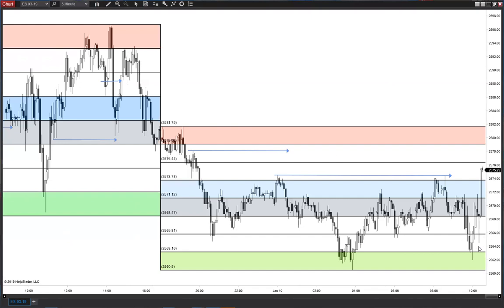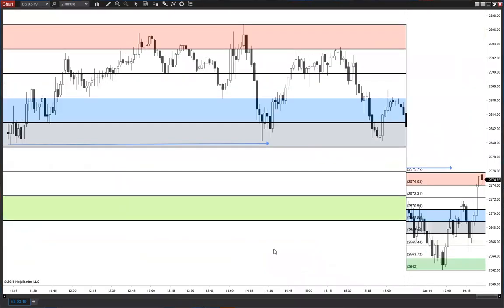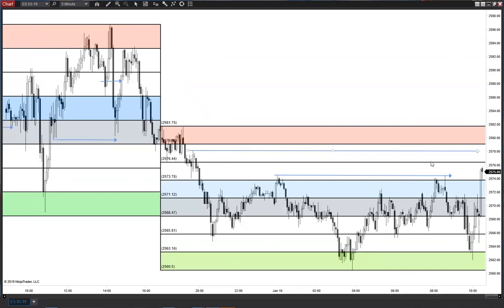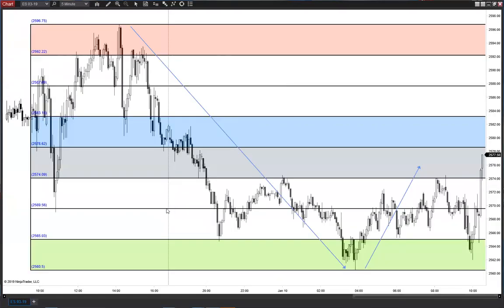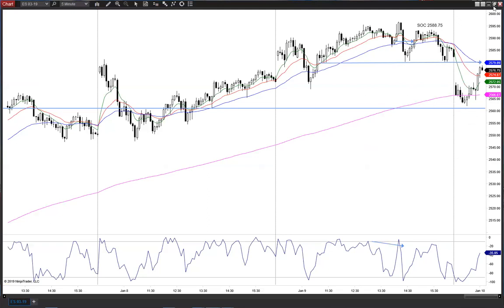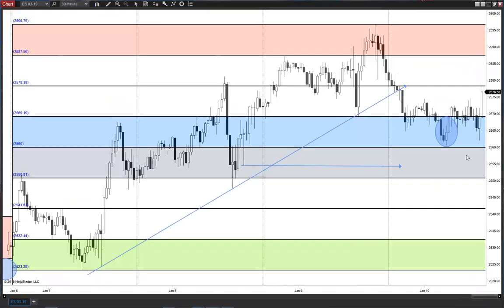Wac a Mole, Half gap in sight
Low holds for now. The setup looked like we could turn on a dime. Knock out the short stops. Two way day